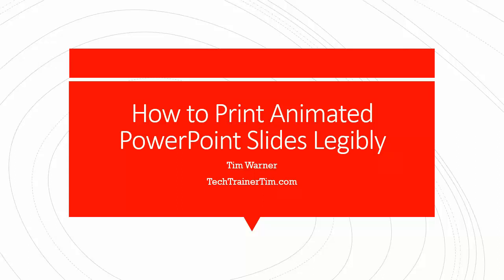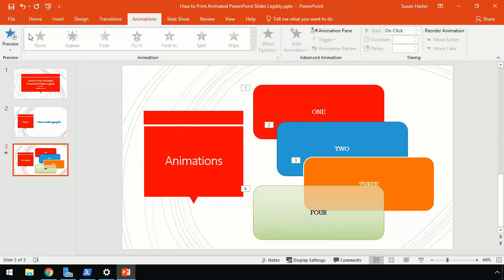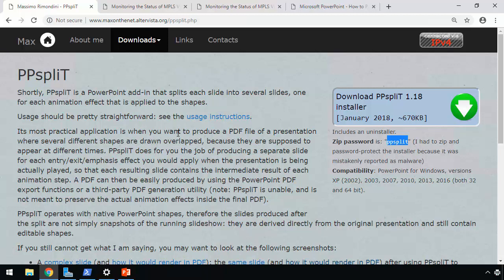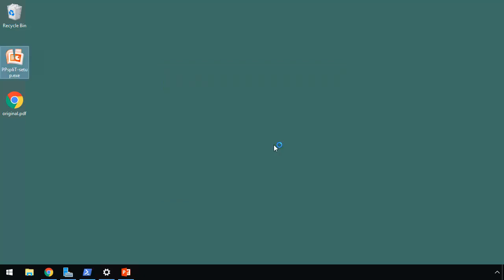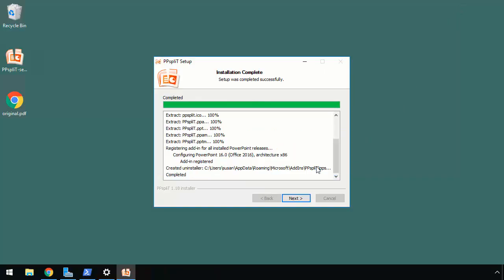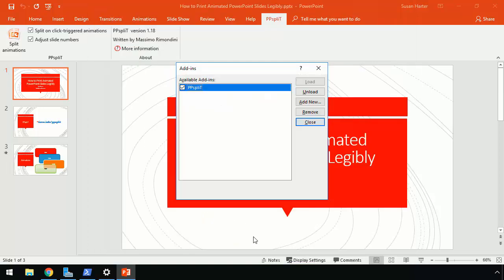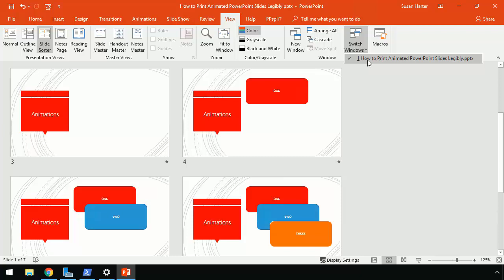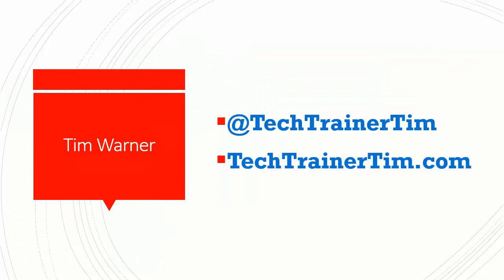How to Print Animated PowerPoint Slides Legibly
Do you need to create handouts of an animated PowerPoint slide deck? It can get ugly without a cool add-in like PPspliT. Let me show you how it works in Windows.